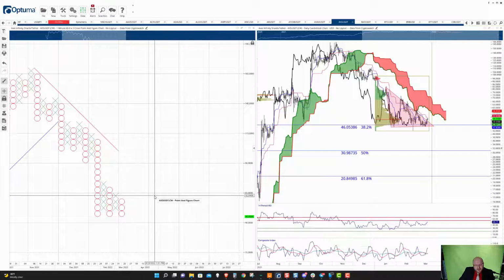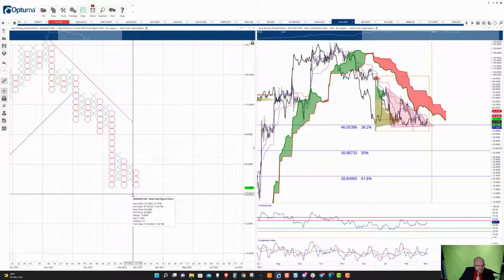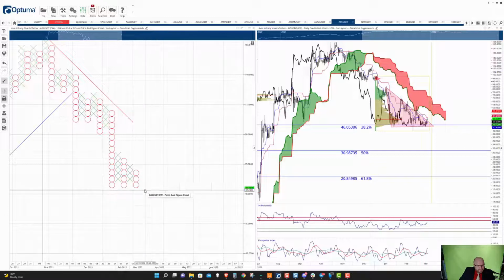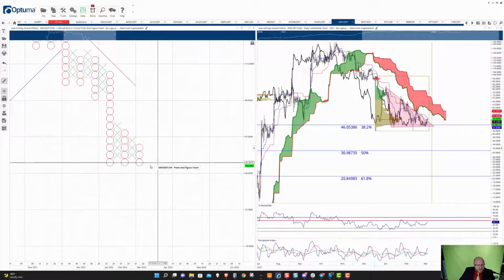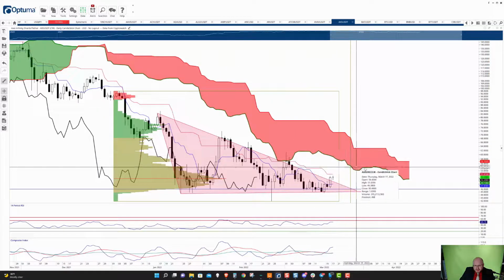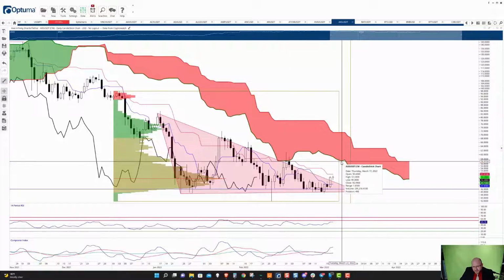Axie Infinity price has one barrier to break to turn bullish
A brief technical and on-chain analysis on Axie Infinity price. Here, FXStreet’s analysts evaluate where AXS could be heading next.